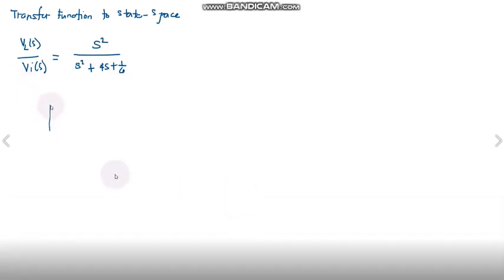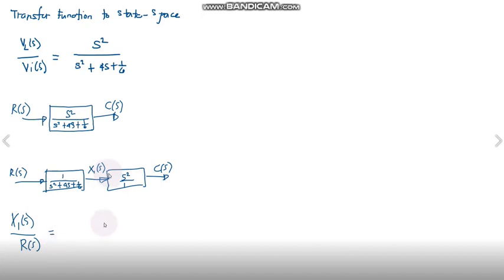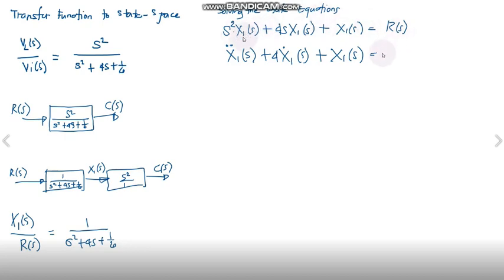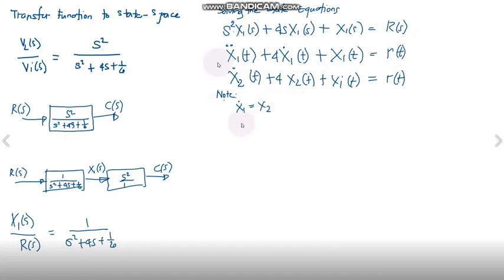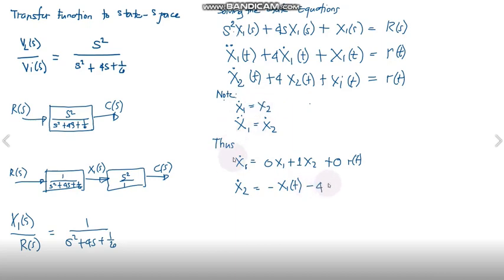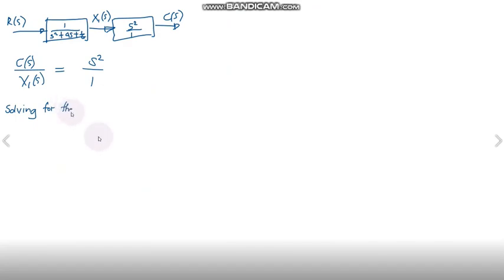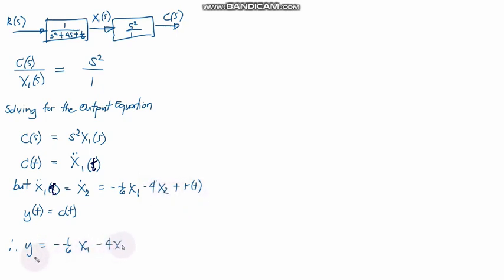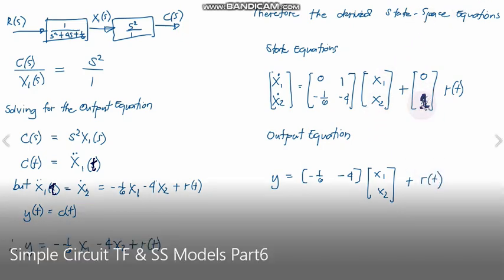TUPT Kosca Lessons Example1 Simple Circuit TF2SS